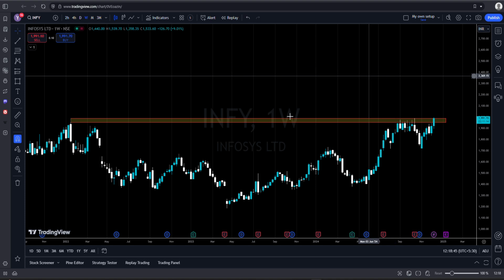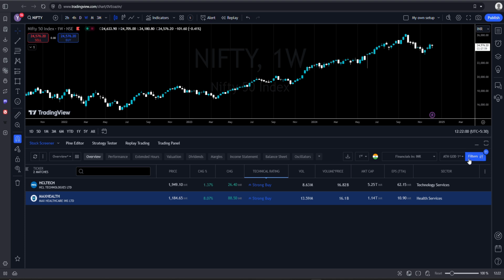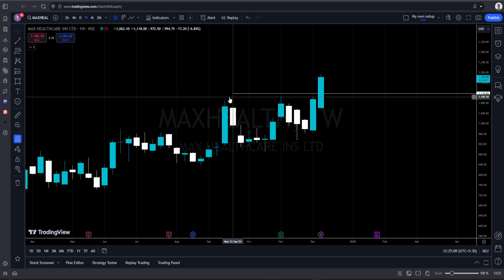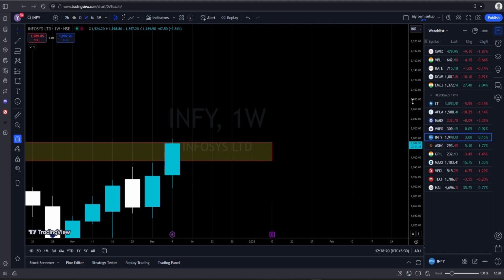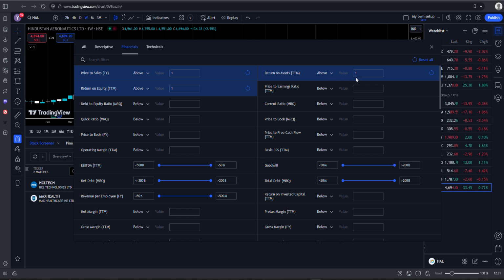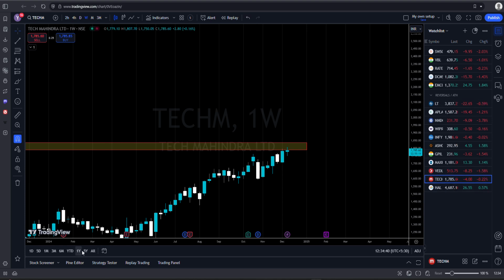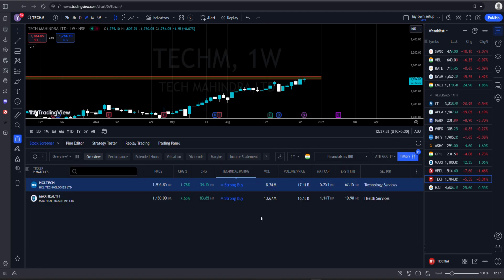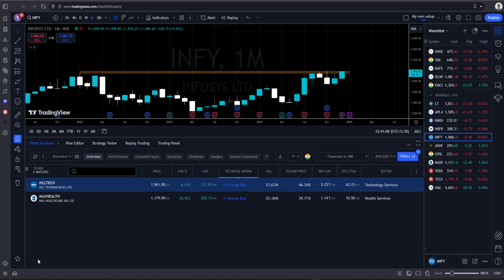10000% SECRET revealed to find breakout stocks | Not found in Youtube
Hello investors,

Do you want to build a strong corpus for your future generations?
Do you want to have build a multi-fold equity portfolio?
Do you want a stress free investment system that blows the fundamentals of a stock?
Do you want to just study the chart for few minutes that too at weekends?

This is the right channel & you have arrived at the right place.